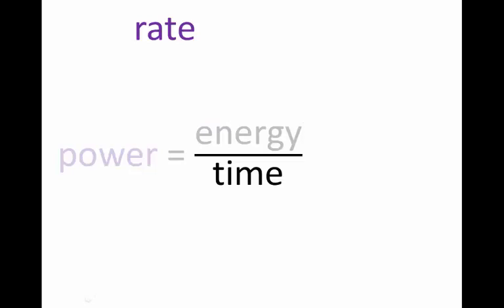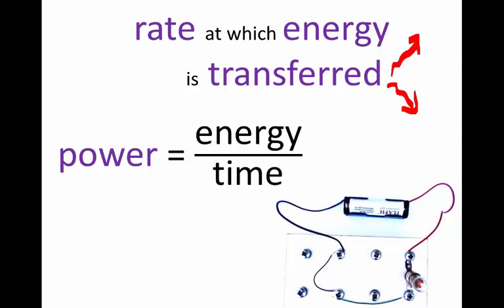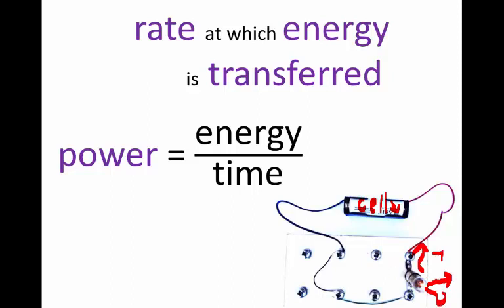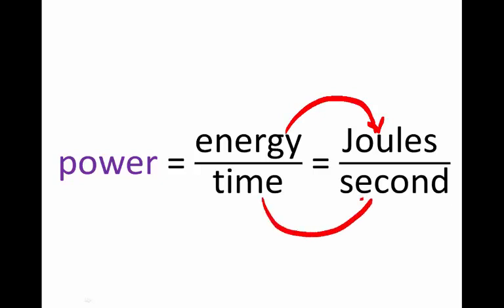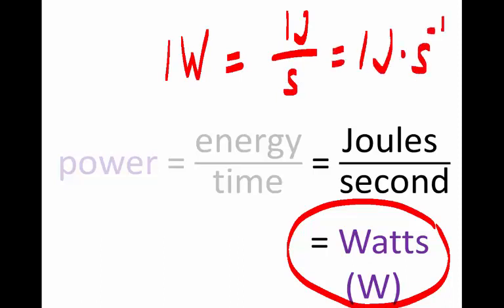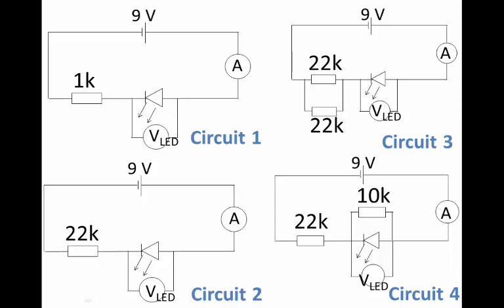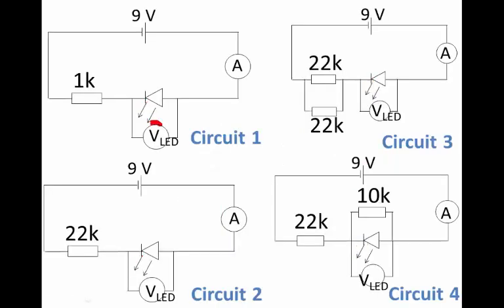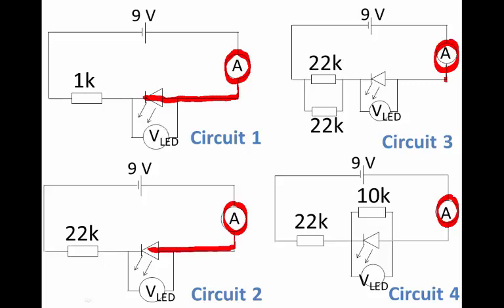Part 1 of 6 | Introduction | Investigation | Electrical Power | Electrical Circuits